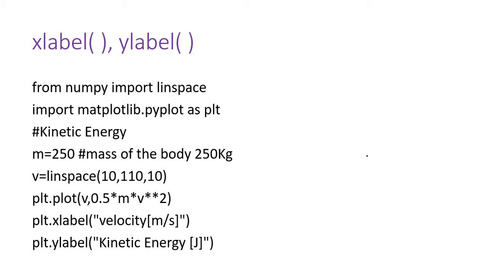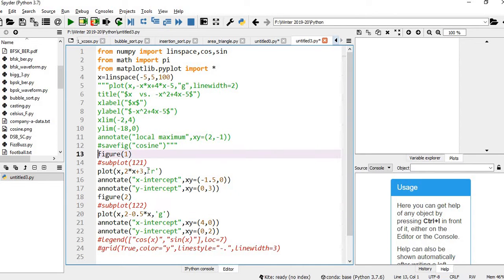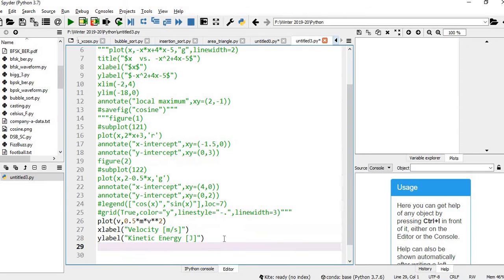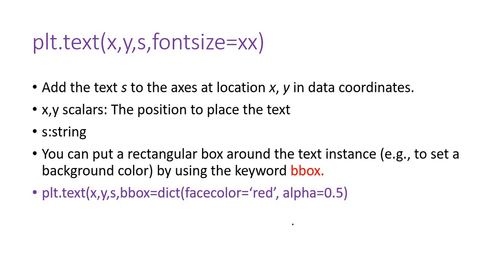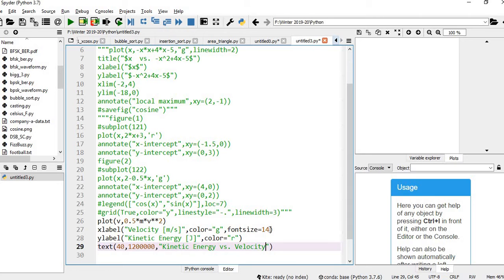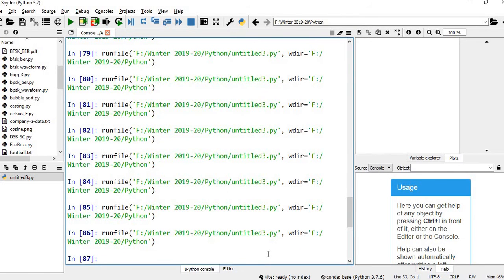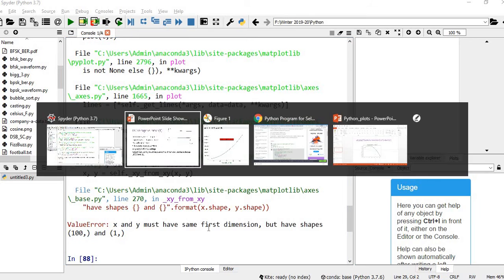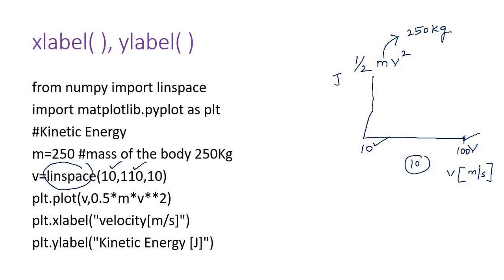Introduction to Python plotting tools-III by Dr. Vinoth Babu Kumaravelu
xlabel( ), ylabel( ), text( )